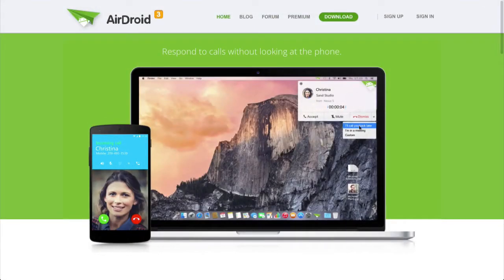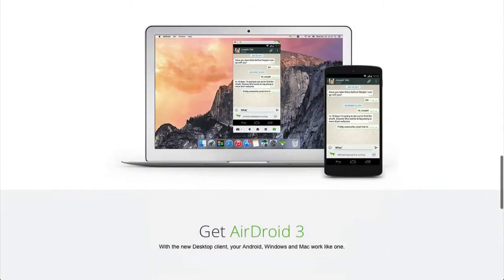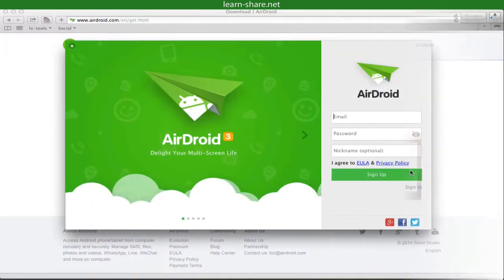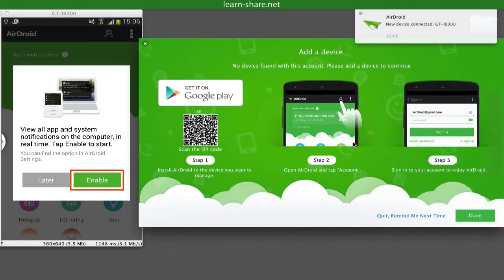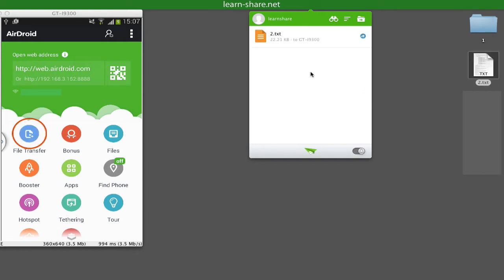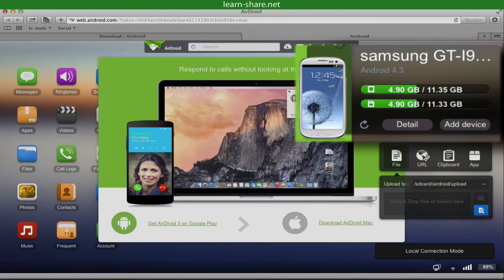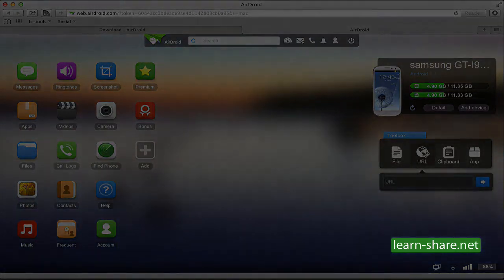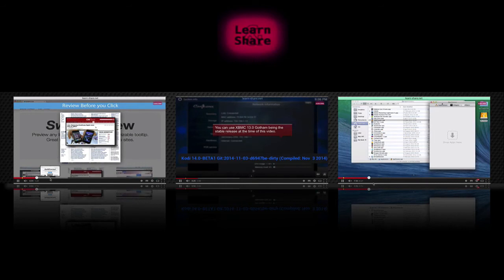Airdroid 3, Android Screen Mirroring, Access and Control Your SmartPhone or Tablet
Access Control Your Phone From Any Computer. Airdroid Screen Mirroring with AirDrop. Answer the calls without looking at the phone. SMS's, and applications mirrored notifications, for your computer larger screen. Droid@Scren

The Air Mirror technology is the new way of interacting between PC, Mac, and Android. With the new Desktop client, Android, Windows or macOS, Becomes One. Type with the full physical keyboard, and Control with the mouse.